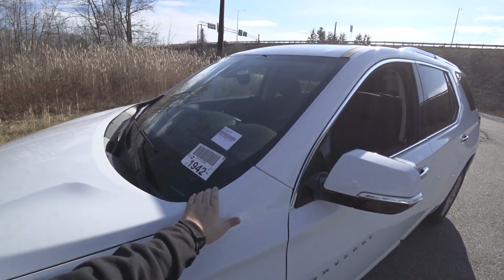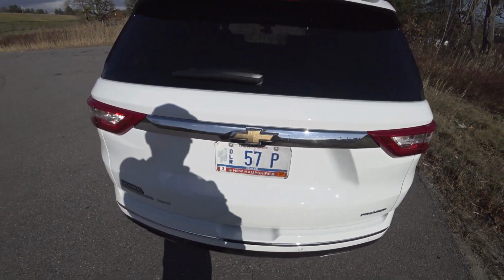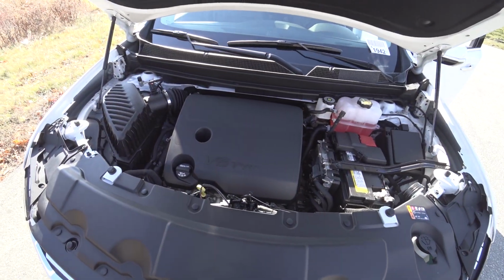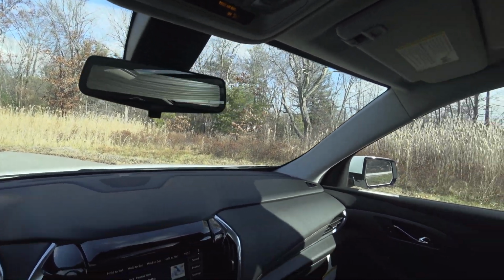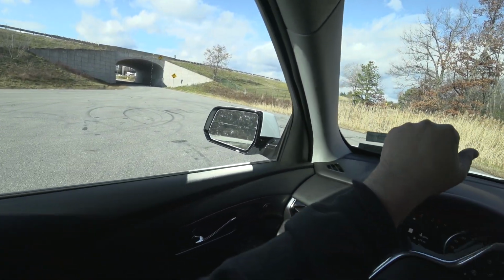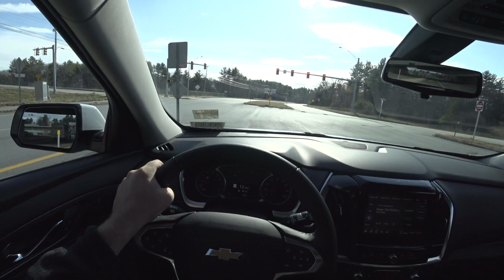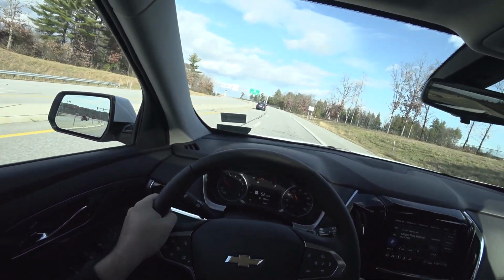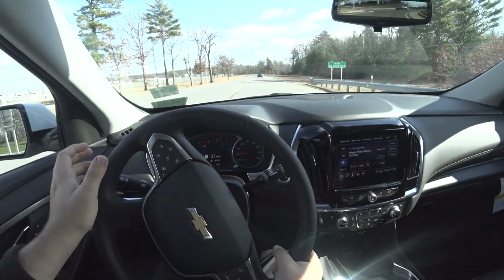2021 Chevrolet Traverse Premier P.O.V Review